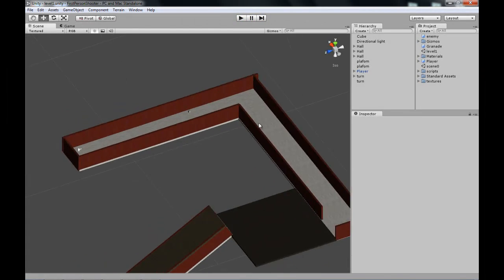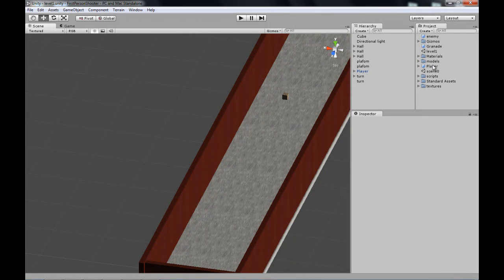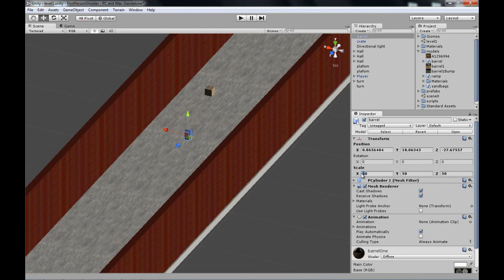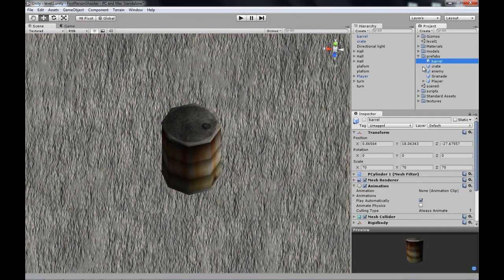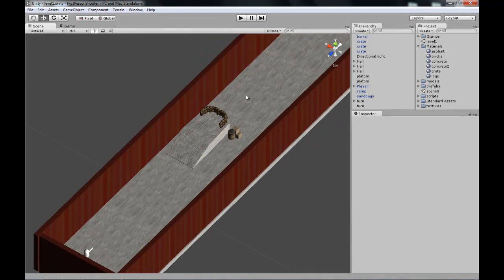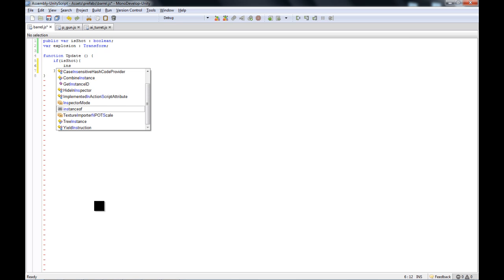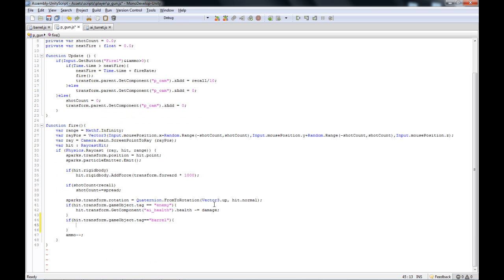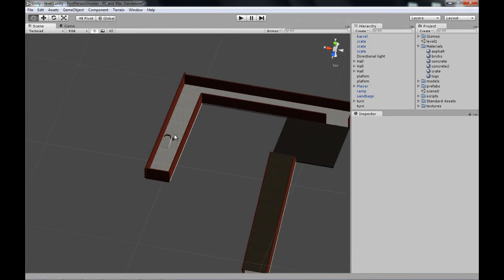Unity3d First Person Shooter Tutorial 23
The 22nd in the series. Link for the models